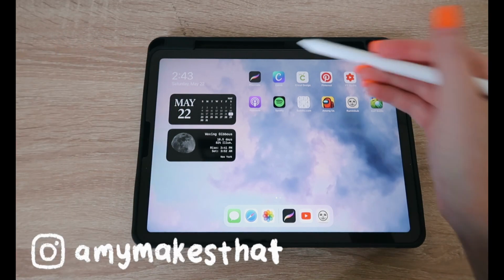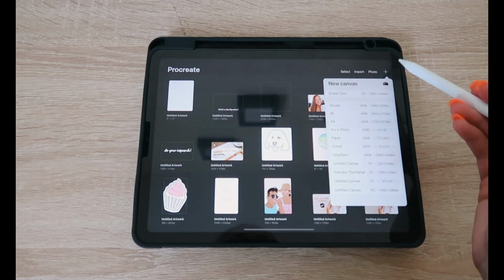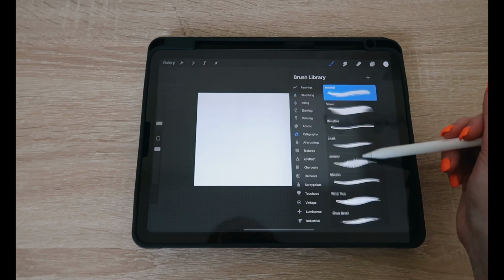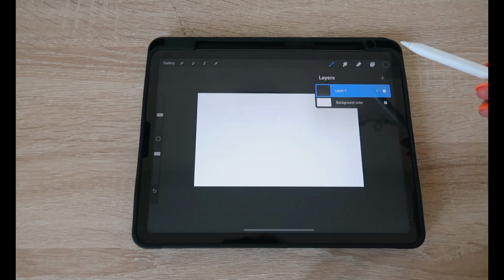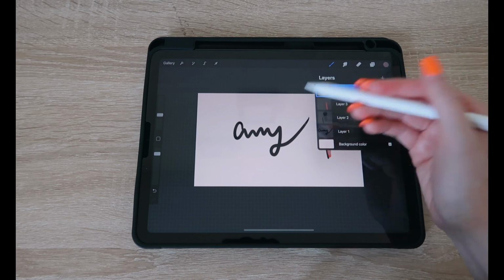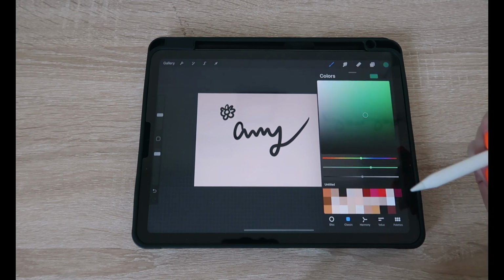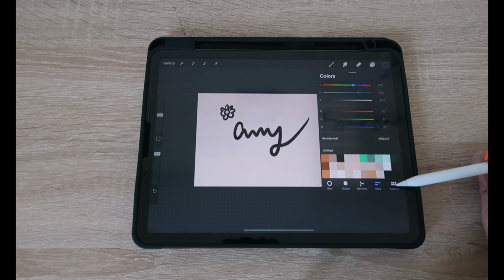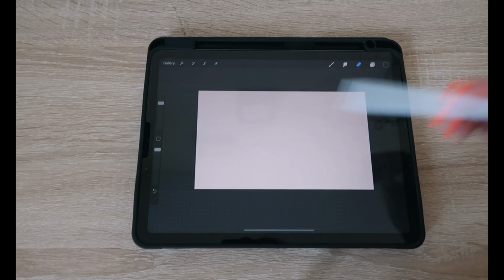PROCREATE FOR BEGINNERS // How To Use Procreate - Procreate 101 with iPad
Hi everyone!! Today's tutorial is another iPad tutorial on how to use procreate! Procreate may seem like an intimidating, hard app to use but it really is sooo simple once you learn the basics! I show y'all some tips for beginners and a basic run down of Procreate and its tools for projects.

PRODUCTS USED:
✧ iPad Air 4th Generation
✧ Apple Pencil 2nd Generation
✧ iPad Air 4 Case
✧ Screen Protectors

TIMESTAMPS:
0:00 - Intro
0:16 - Home Screen Tools (Select, Share, Duplicate)
0:52 - Start a New Project/Create a Custom Canvas
1:29 - Brush, Erase, Layers, & Color Tools
6:12 - How To Create a Color Palette
8:22 - Import & Export Files
9:01 - Outro